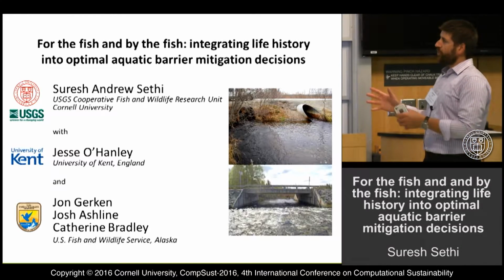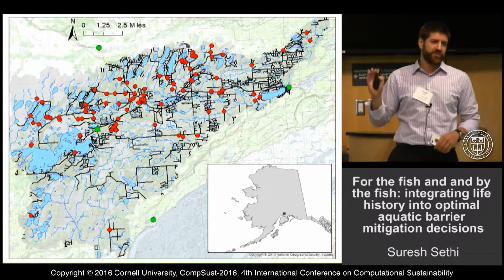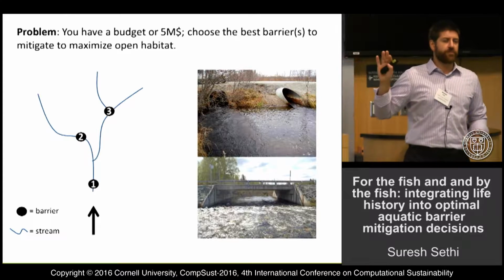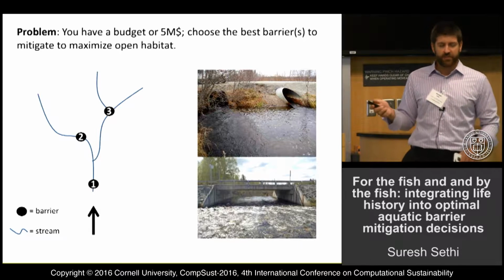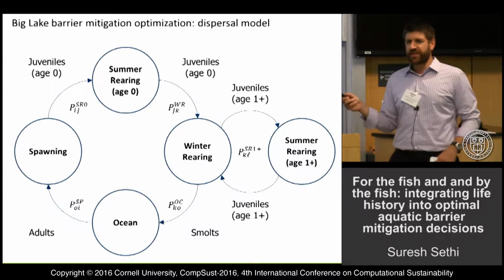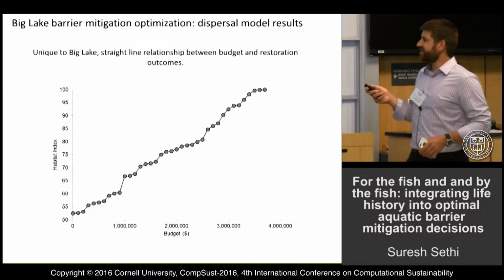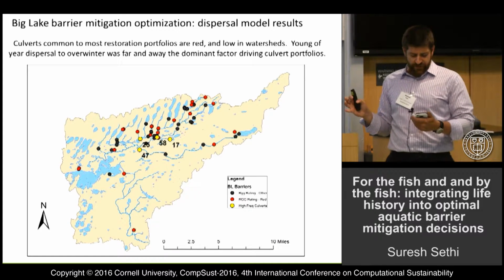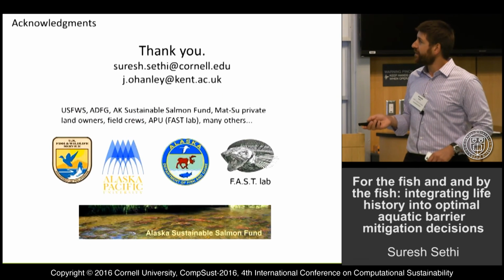Suresh Sethi, "For the fish and and by the fish: integrating life history..."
Suresh Sethi, Jesse O'Hanley, Jon Gerken/Josh Ashline/Catherine Bradley
"For the fish and and by the fish: integrating life history into optimal aquatic barrier mitigation decisions"
USGS, Cornell University, University of Kent-England, US Fish and Wildlife Service-Alaska
CompSust-2016
4th International Conference on
Computational Sustainability
July 7, 2016
4:40 PM, Networks